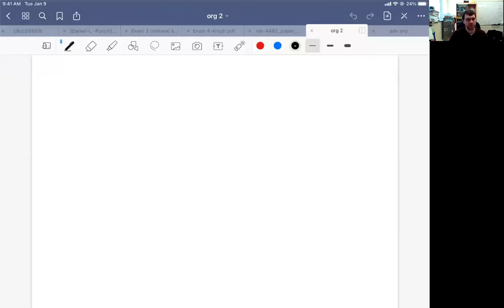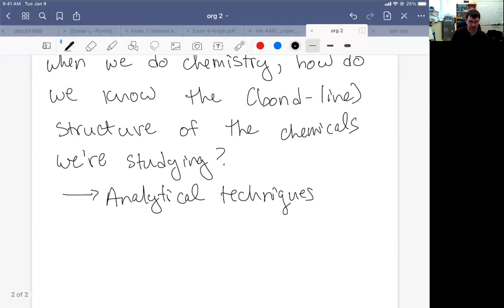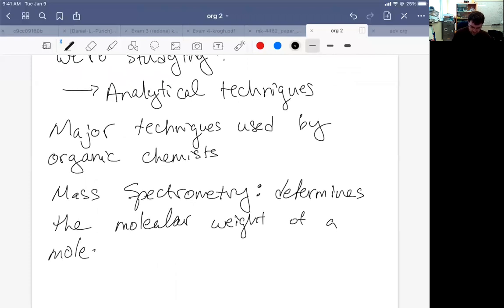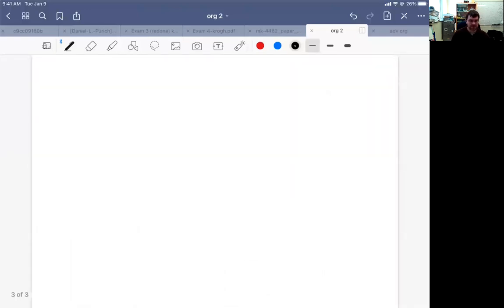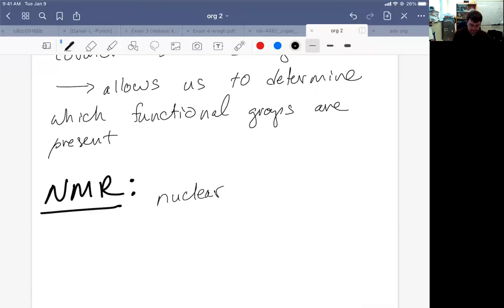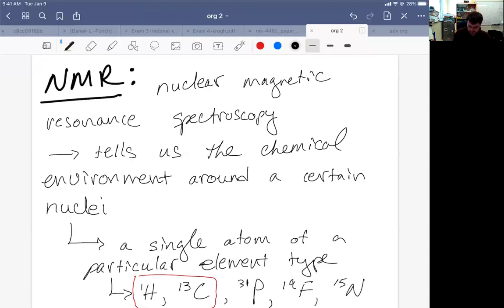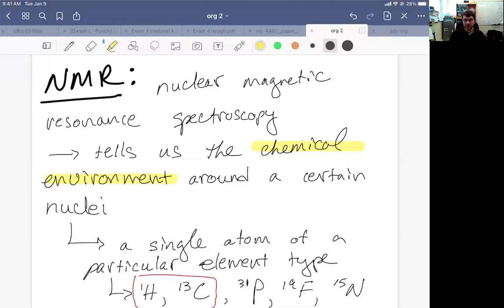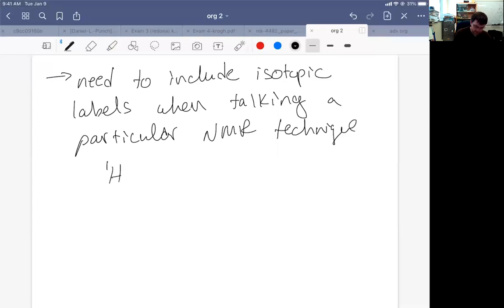Org 2 Lecture 1 Spectroscopy Techniques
Organic Chemistry 2 Lecture 1: First Lecture on NMR Topics